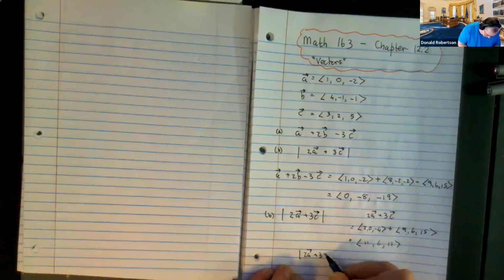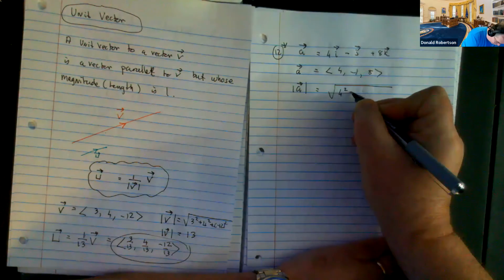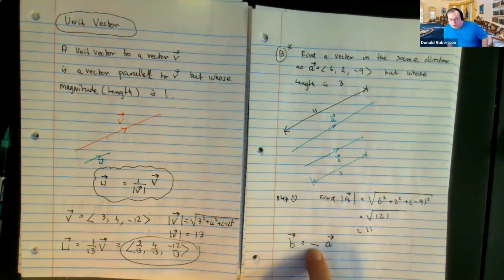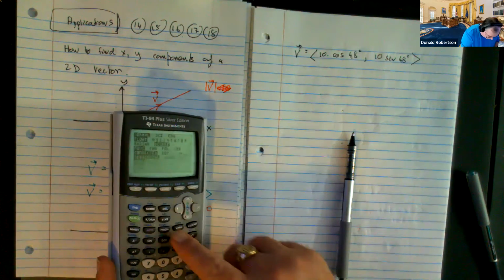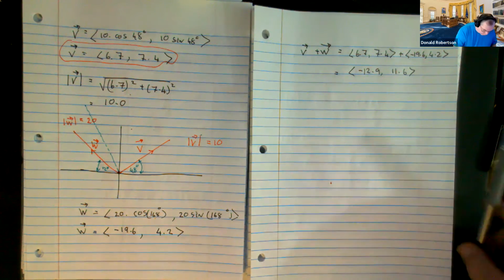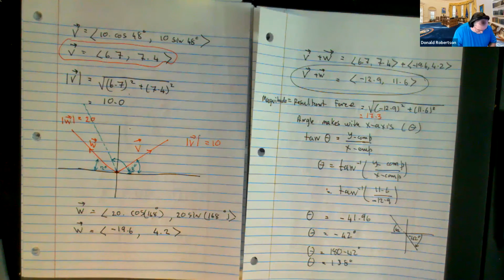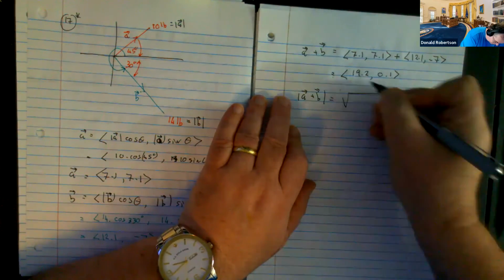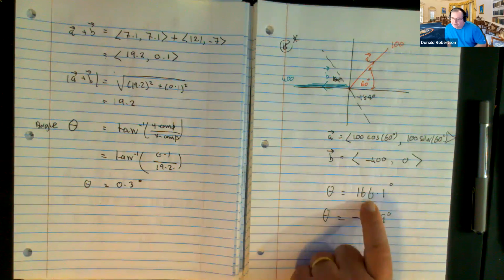Math 163 Tue 15th Feb Vectors